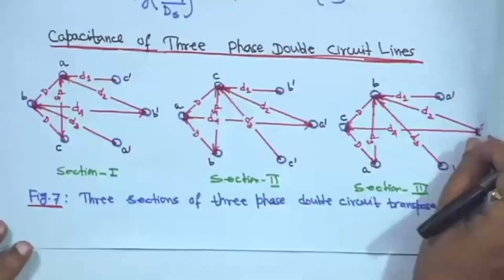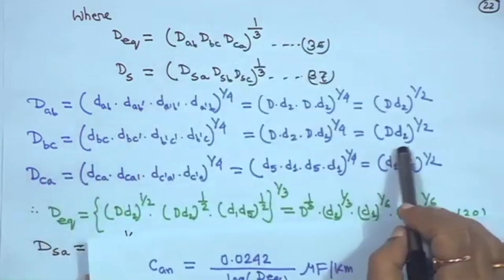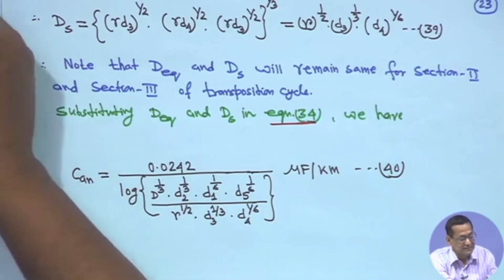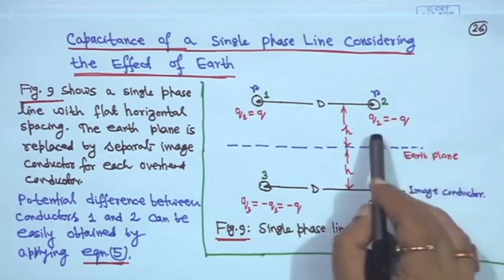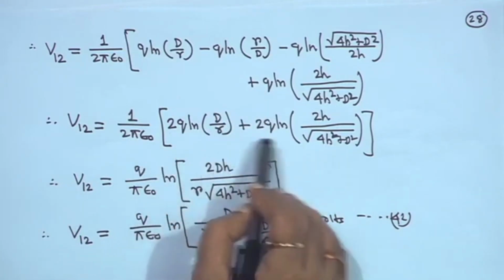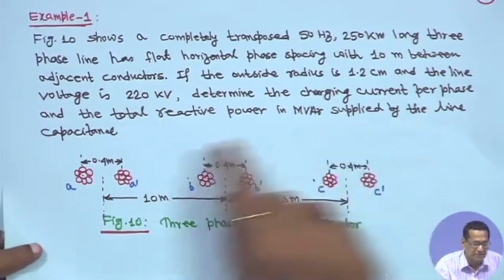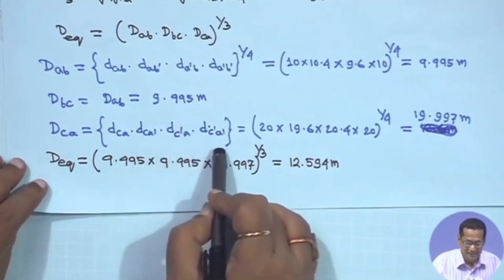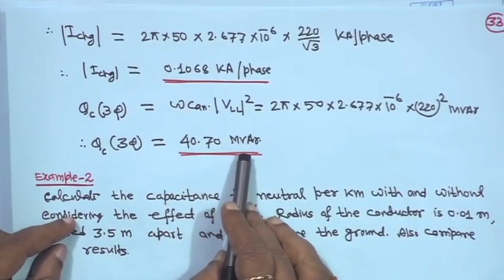Capacitance of Transmisson Lines (Contd.)